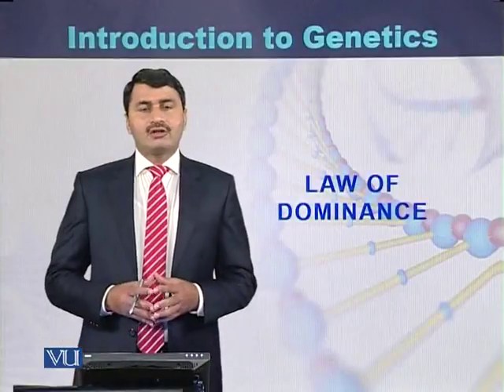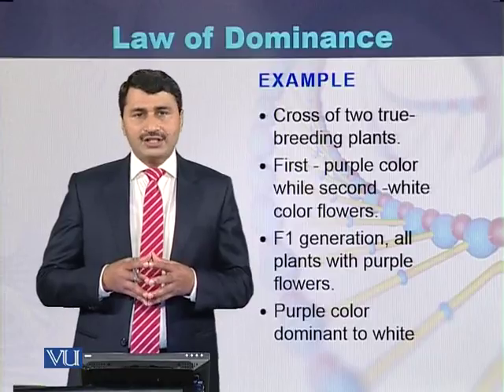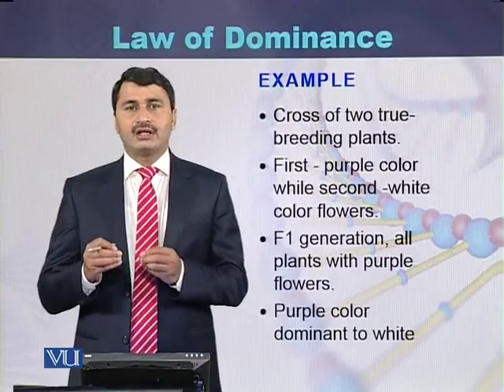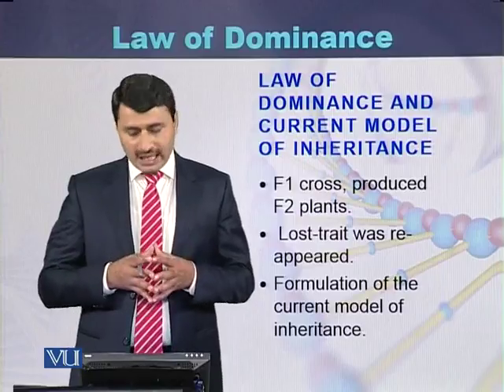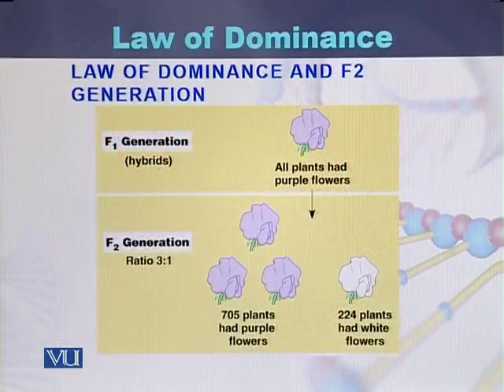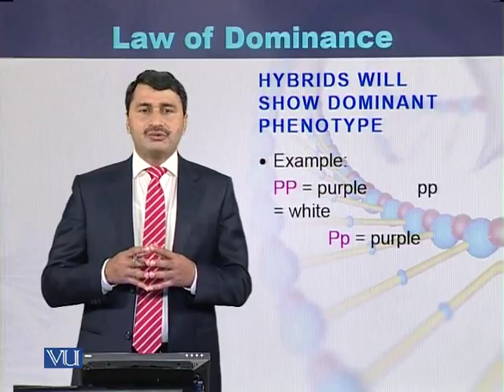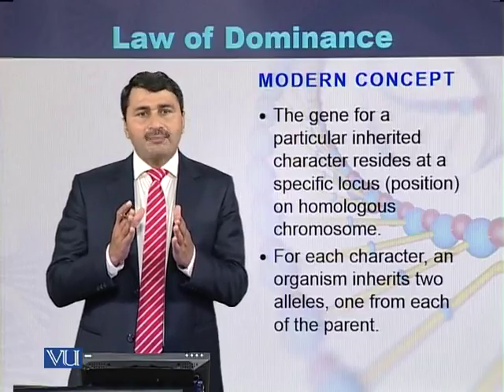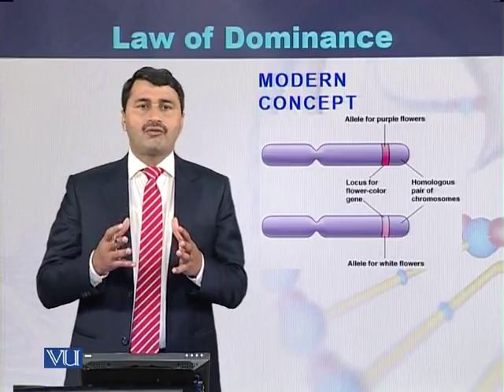BIO301 Topic004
Course Code: BIO301
Course Name: Essentials of Genetics
Instructor: Dr. Jamil Ahmad, Post Doctorate (WHO-IARC, Lyon, France)
Topic: